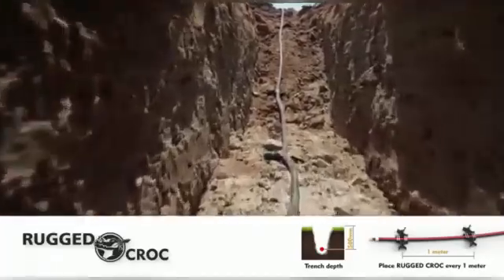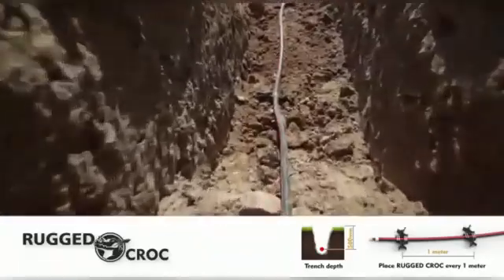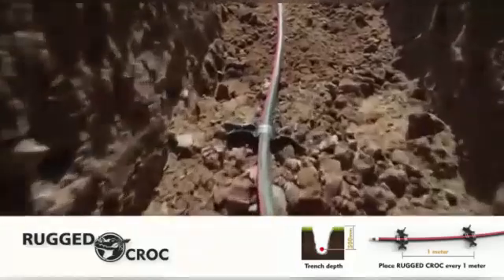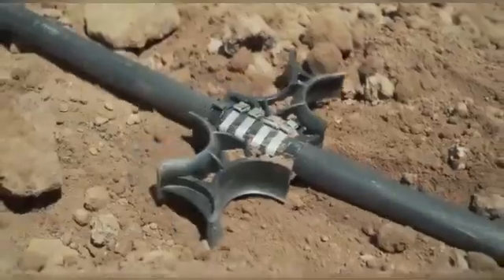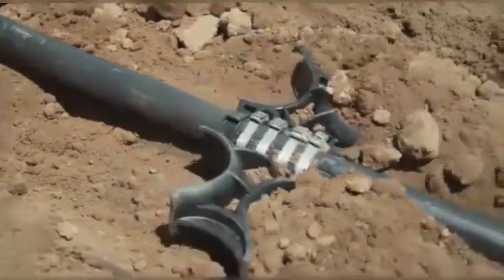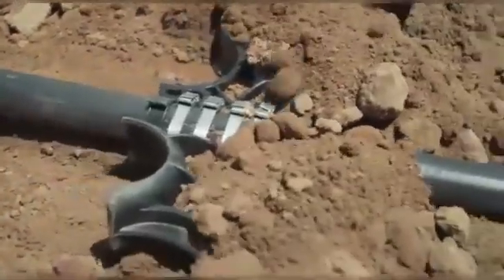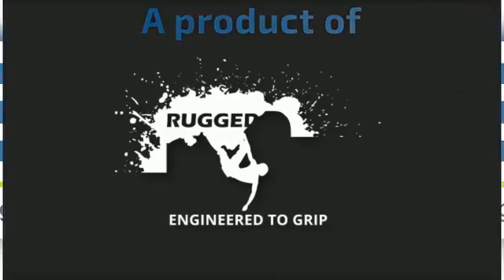RUGGED CROC: The ultimate solution for preventing cable theft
RUGGED CROC: Engineered polymer protection to securely bury and anchor cables underground, deterring theft with unmatched durability.